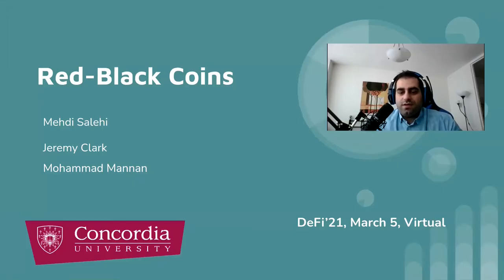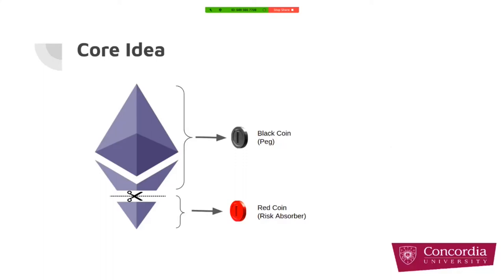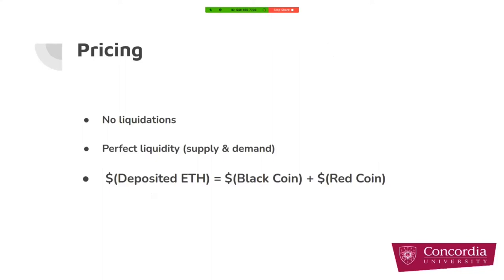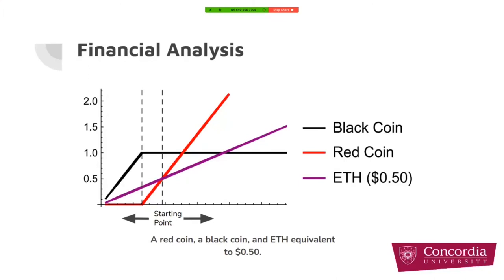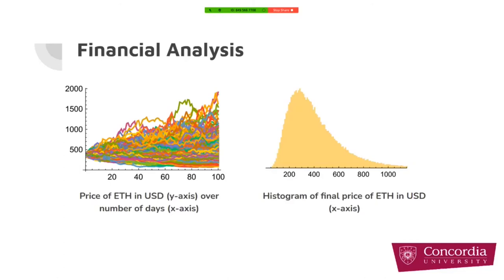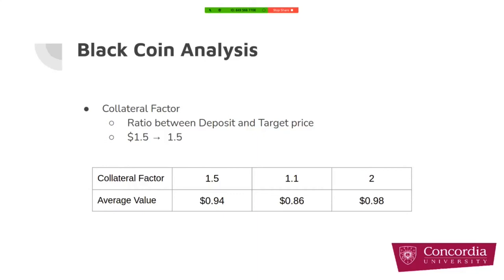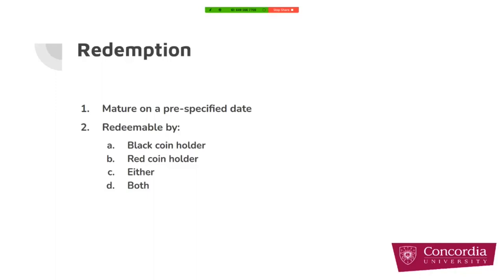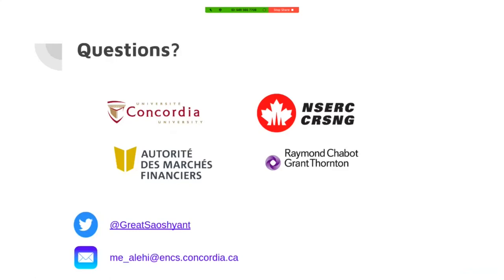Red-Black Coins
Talk by Mehdi Salehi presented at 1st Workshop on Decentralized Finance